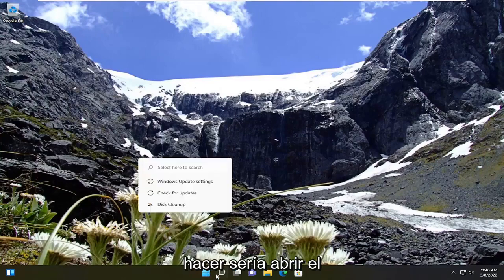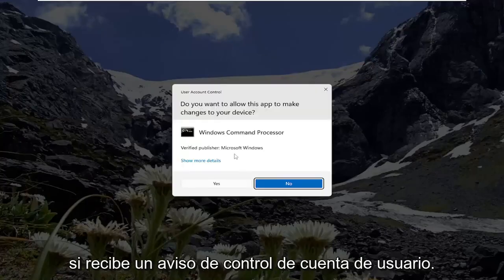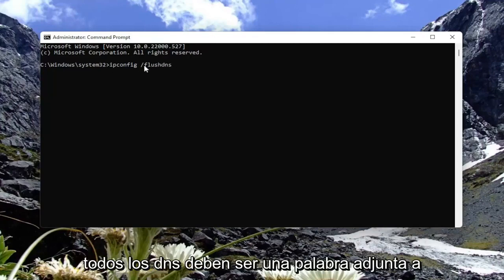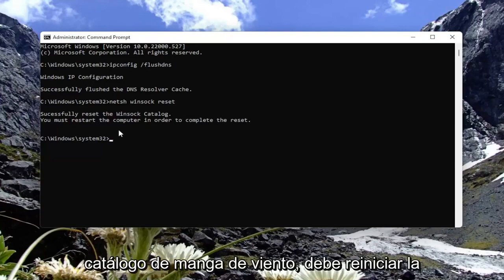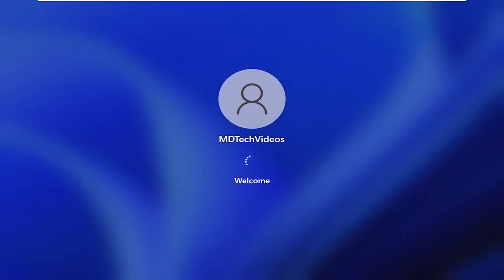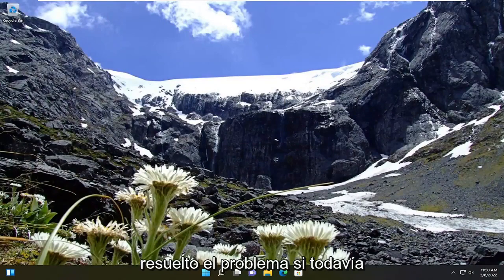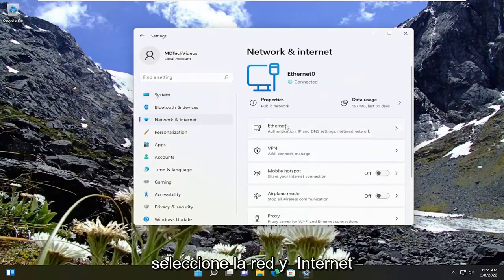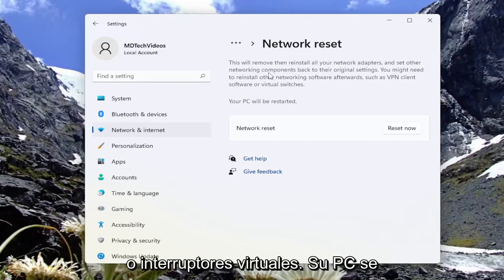Sitio web en línea pero no responde a los intentos de conexión [Tutorial]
El sitio web está en línea pero no responde a los intentos de conexión FIX

El error "El sitio web está en línea pero no responde a los intentos de conexión" a menudo es causado por la configuración de su proxy o cualquier complemento de terceros que haya instalado en su navegador. Cuando no podemos acceder a ciertos sitios web, la mayoría de nosotros, naturalmente, ejecutamos el Solucionador de problemas de red de Windows que, como resultado, detecta dicho problema. Dado que el solucionador de problemas no puede solucionar el problema, lo que se espera la mayoría de las veces, los usuarios deben resolverlo ellos mismos.

Internet es de suma importancia en estos días y la mayoría de nosotros dependemos de él por completo. Sin embargo, cuando no puede acceder a ciertos sitios web, se convierte en un gran obstáculo, especialmente para aquellos que poseen un negocio en línea. Por eso, hoy en este tutorial, le mostraremos cómo solucionar este problema aplicando algunas soluciones simples. Por lo tanto, sin más retrasos, entremos en materia.

Problemas abordados en este tutorial:
el sitio web está en línea pero no responde a los intentos de conexión
el sitio web está en línea pero no responde a los intentos de conexión windows 10
cómo arreglar el sitio web está en línea pero no responde a los intentos de conexión

Los errores El sitio web está en línea pero no responde a los intentos de conexión generalmente se deben a diferentes complementos que instaló en su navegador de Internet o debido a una configuración de proxy defectuosa.

Cuando se muestra este error, puede ser muy frustrante no poder acceder a ningún sitio web.

La mayoría de los usuarios en esta situación intentarán ejecutar la función de solución de problemas de red que se encuentra en Windows 10. Sin embargo, hacer esto no resuelve el problema.

Este tutorial se aplicará a computadoras, laptops, computadoras de escritorio y tabletas que ejecutan los sistemas operativos Windows 10 y Windows 11 (Home, Professional, Enterprise, Education) de todos los fabricantes de hardware admitidos, como Dell, HP, Acer, Asus, Toshiba, Lenovo, Huawei y Samsung.